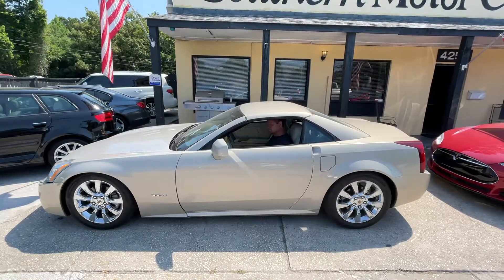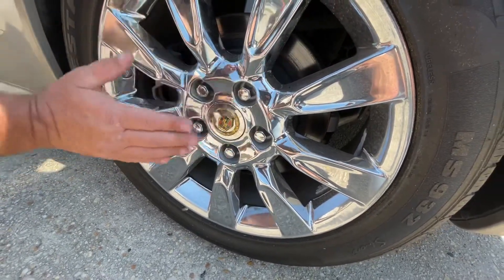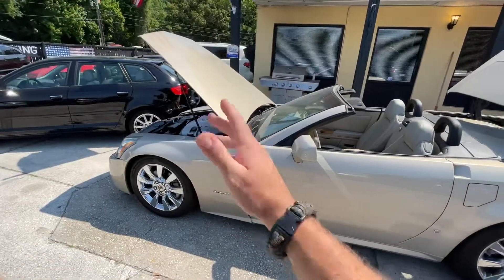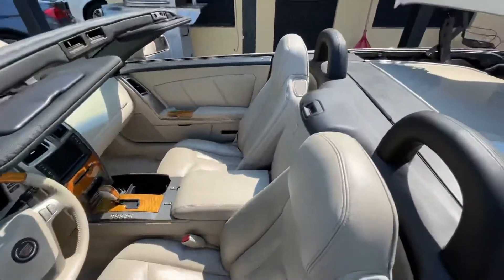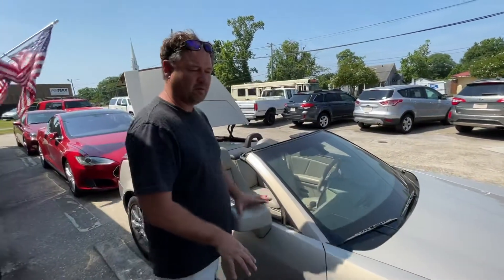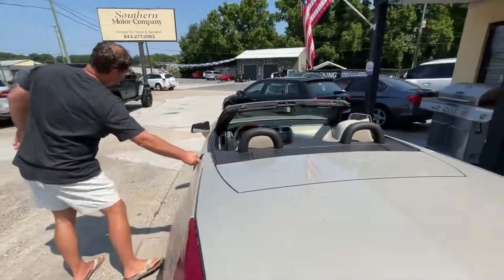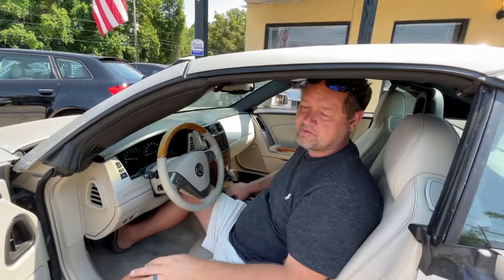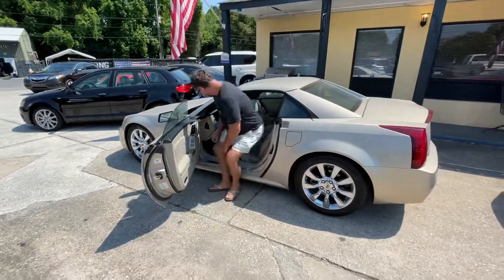Cadillac XLR | Tutorial for Convertible Top & Accessing Car if Battery is Dead - Best Facts to Know!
Hey everyone! Do you own a Cadillac XLR or thinking about purchasing one? Here’s a great video showing the functionality of the convertible top and how to get into the vehicle if battery is dead. We’ll also tap on a few facts about the North Star V8 Motor and much more!!!